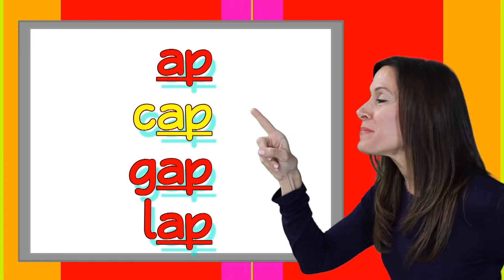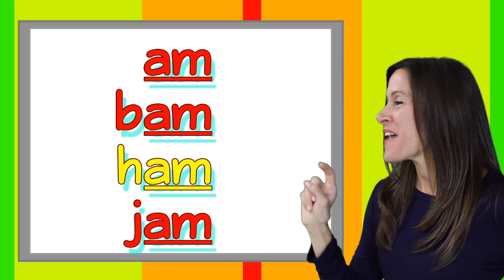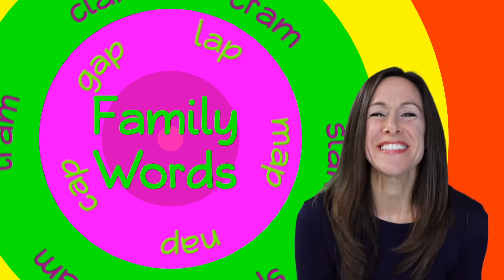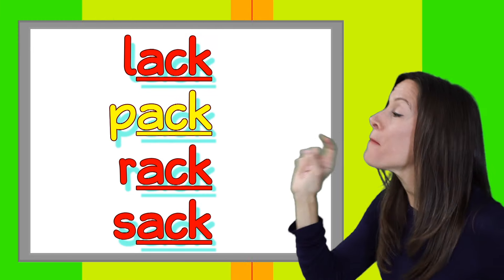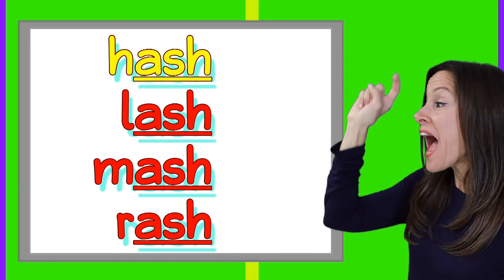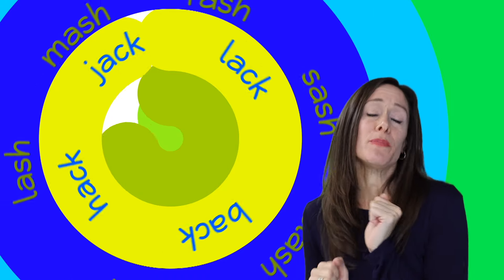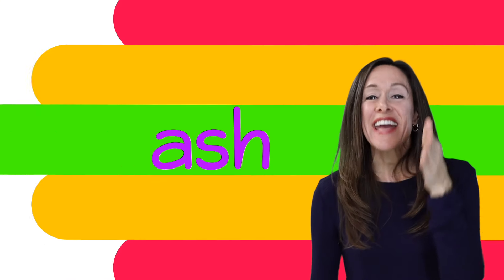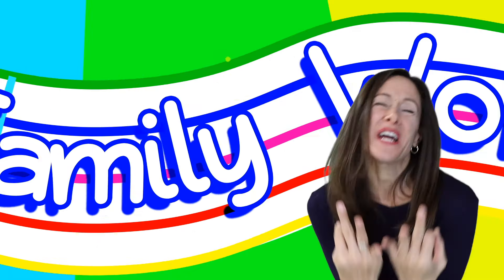Learn Phonics Song for Children Family Words Short A | Learn to Read for Kids by Patty Shukla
Learn Word Family ed bed sled sped wed pled and more short A letter sounds. Phonics Song for Kids.

Teaching children about word families is crucial because it helps them recognize patterns and relationships between words, enhancing their vocabulary, reading comprehension, and overall language skills, which are essential for effective communication and literacy development.

Lyrics:
Sing along Short A Family Words
Family words
Family words
Words that are grouped together
They end the same but have different beginnings, that is a family word

ap: cap, gap, lap, map, nap, rap, sap, tap, yap, zap, clap
am: bam, ham, jam, ram, yam, clam, cram, slam, spam, swam, tram
ack: back, hack, jack, lack, pack, rack, sack, tack, black, snack, quack
ash: cash, dash, gash, hash, lash, mash, rash, sash, clash, crash, flash,

Discover educational resources by Patty Shukla, including CDs, DVDs, books, and more Dive into Miss Patty's music on various platforms like Amazon, Instagram, Facebook, Roku, iTunes, AppleTV, FireTV, Siri, Alexa, Spotify, and beyond. Search for Patty Shukla or Patty Primary Songs to find her content.